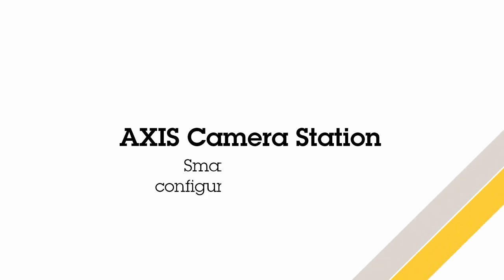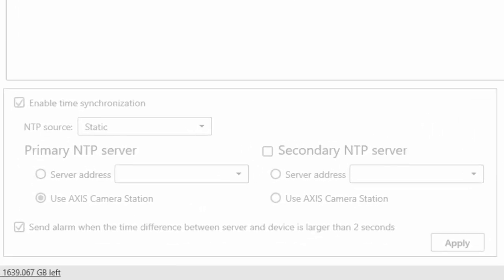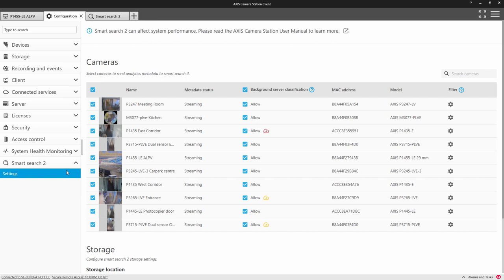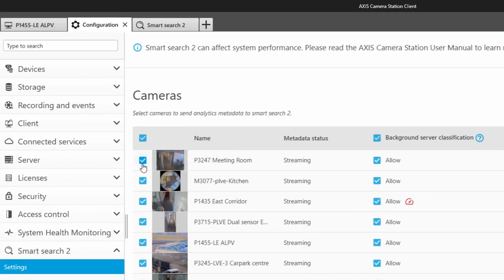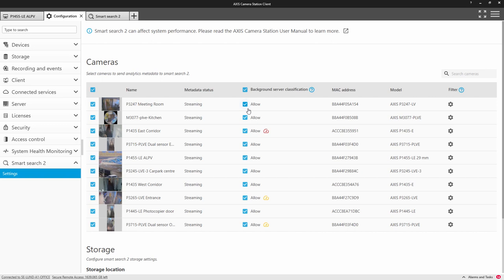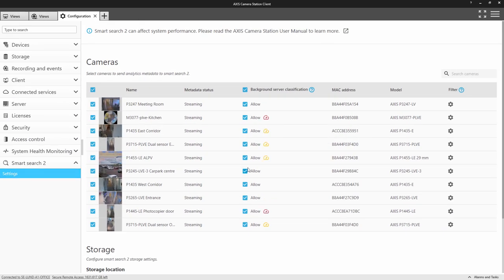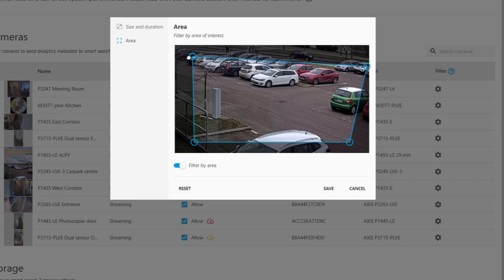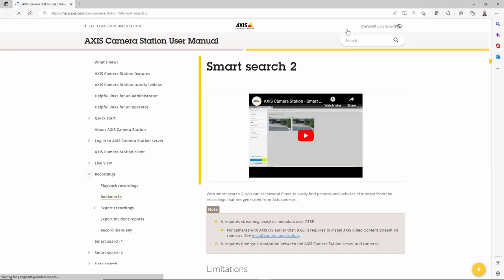AXIS Camera Station - How to configure Smart search 2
This videos shows how to configure Smart search 2 and highlights additional points to consider.
The video explains the importance of using NTP (Network Time Protocol) to synchronize the times of all of your devices. It discusses how background server processing can reduce the time for search returns if your server has spare resource's. It also discusses requirement for additional storage and how to reduce this using the configuration filters such as area of interest. Finally the video shows how to configure the storage location and size limit so that it does not interfere with the storage allocated for video recording.